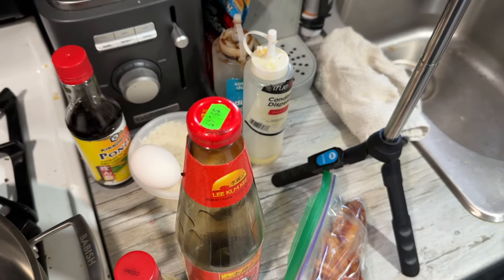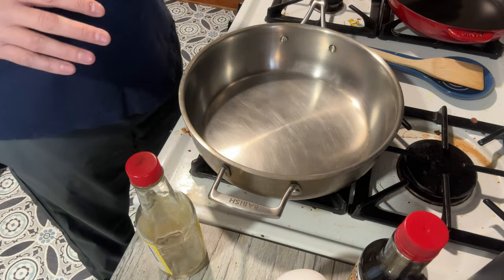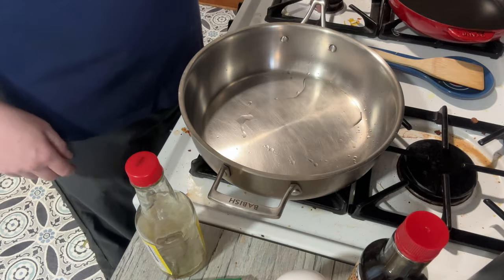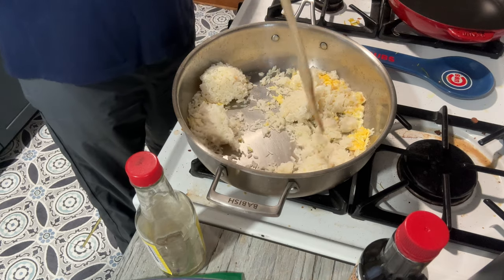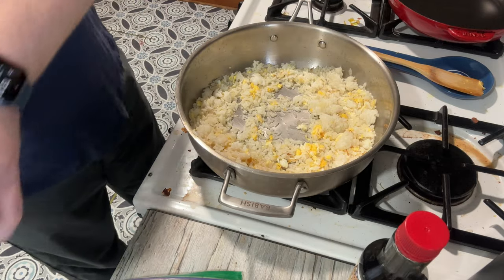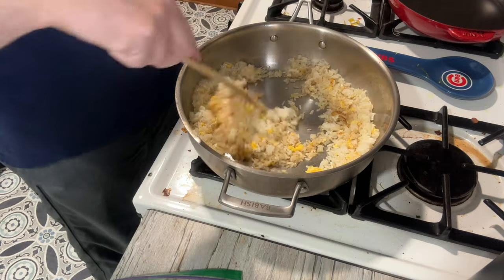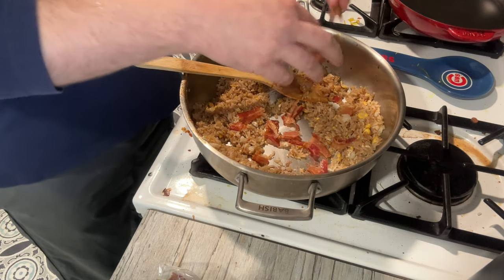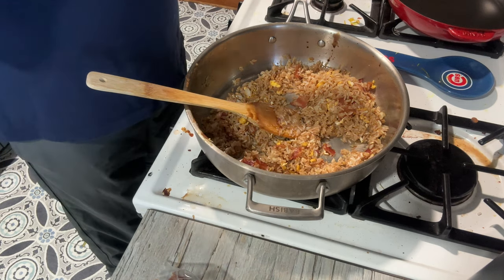Doug Saves You Dollars | Fried Rice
Doug walks you through how to make fried rice at home.